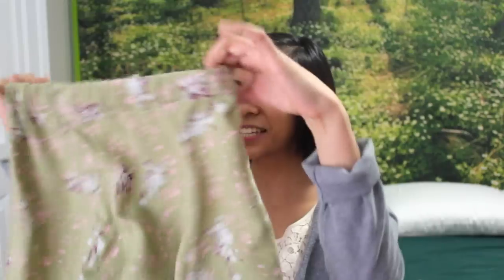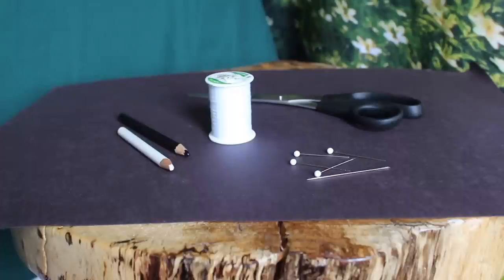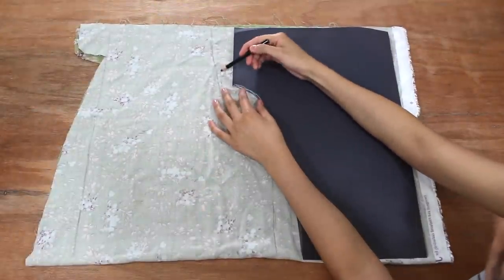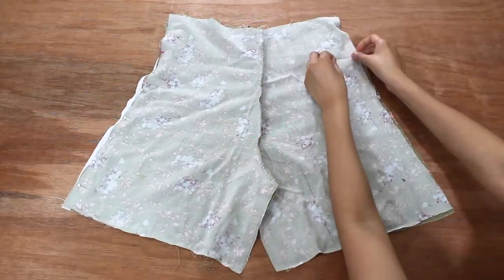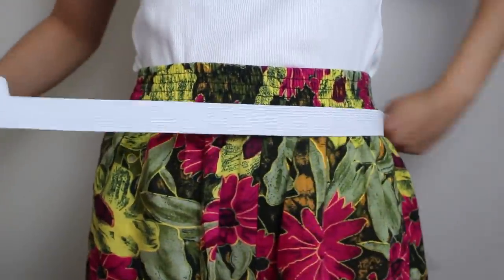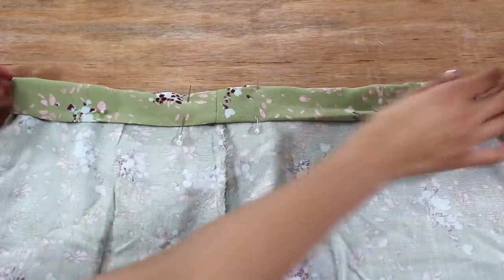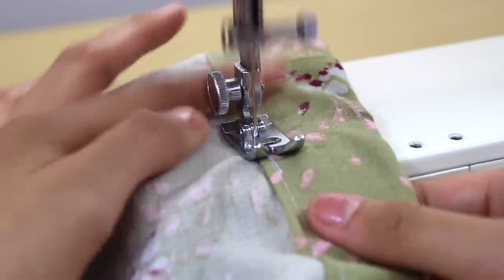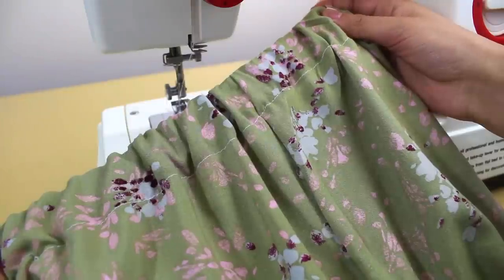DIY Fabric Shorts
-Lightweight fabric (Rayon + Spandex in video)
-Elastic Waistband (Braided Elastic + 1 inch wide in video)
-Scissors
-Large Paper
-Sewing Machine
-Sewing Needles
-Colored Pencil/Tailors Chalk

-Construction paper in video: 12 inches wide x 18 inches long
-Back pieces of shorts: Trace 1 inch away from template
-Elastic Waistband = Waist size + 1 inch
-Elastic Casing
      - 1st fold: 1 inch
      - 2nd fold: measure according to elastic waistband
-Needle marks: 3 inches apart
-Short cuffs: 1 inch fold (fold twice)

M U S I C ||
-Austral by Poland :
[Attribution-ShareAlike 3.0 Australia License from the Free Music Archive]

-Hella by Broke For Free
[Attribution-ShareAlike License from the Free Music Archive]